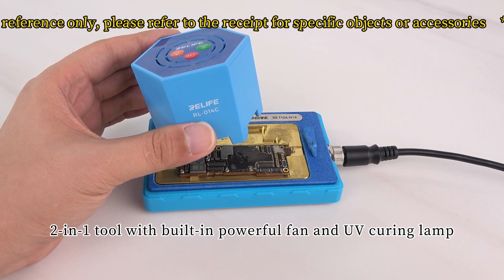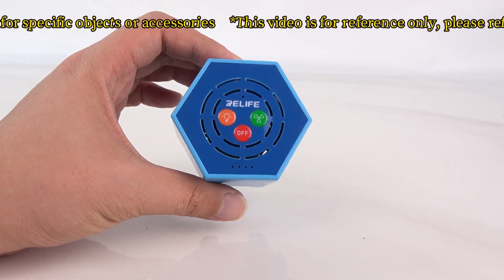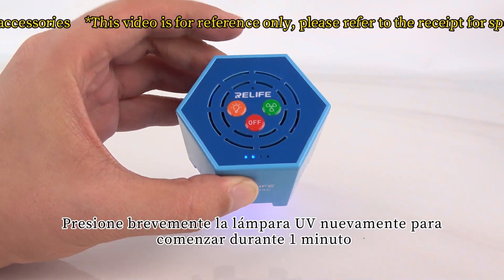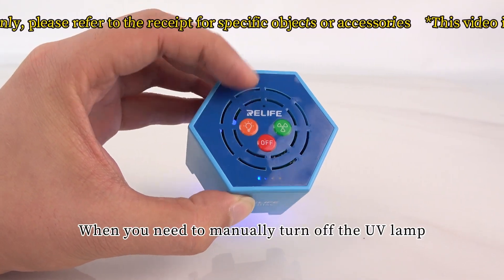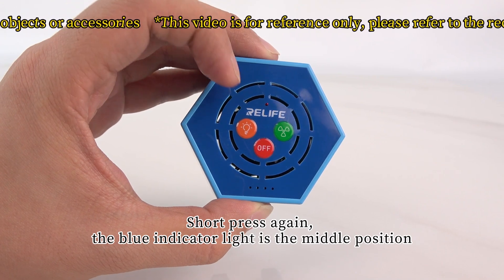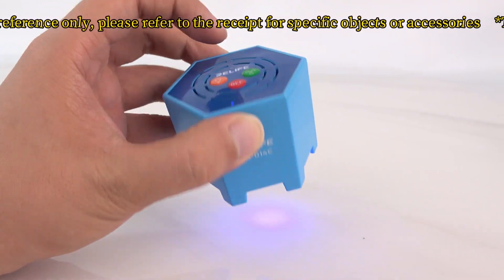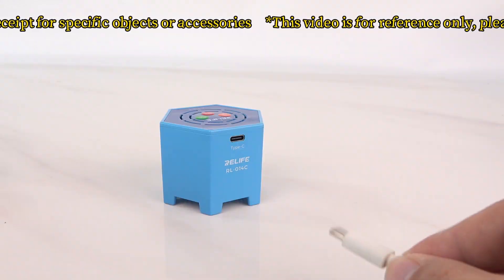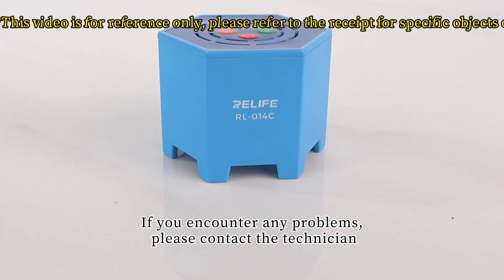Curado UV inteligente con aire frí RELIFE RL-014C |Vídeo de operación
Se utiliza principalmente para enfriar rápidamente la temperatura de la placa base después de repararla y es adecuado para usar aceite verde en la reparación de la placa base.
Mantenimiento de aire de refrigeración + lámpara de curado UV Diseño 2 en 1, se puede realizar al mismo tiempo para que el mantenimiento sea más inteligente y conveniente